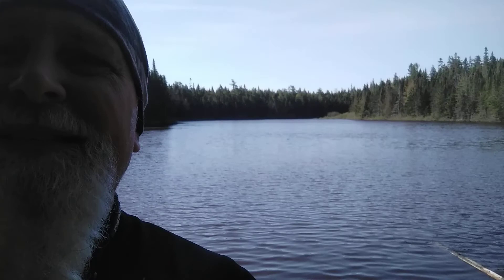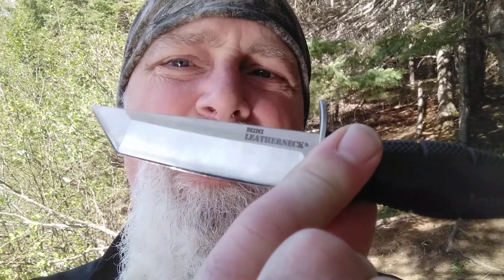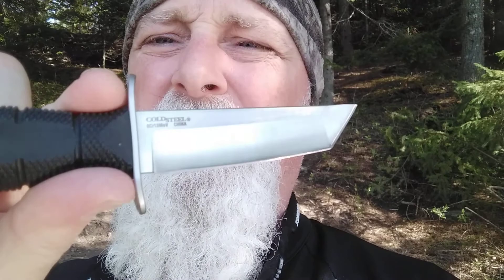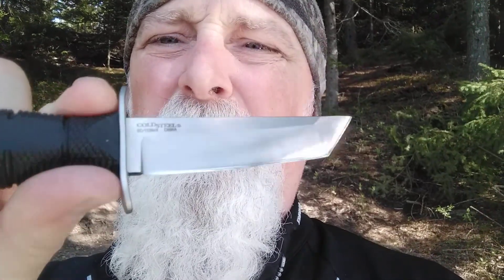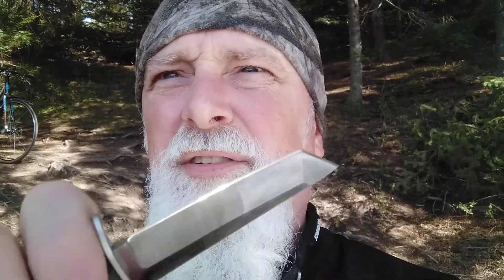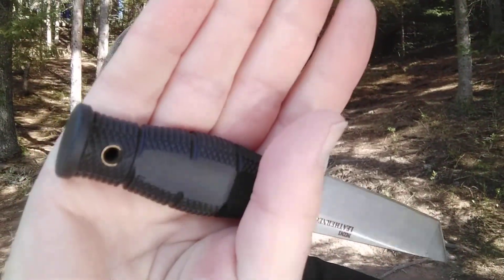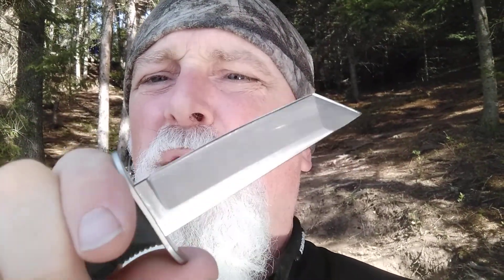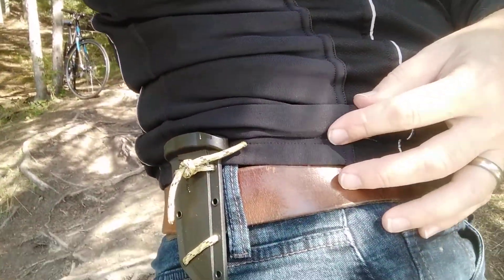2 of 2 for Tanto Tuesday Mini Leatherneck Overview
Second of Two videos for tantotuesday looking quickly at the features of the Cold Steel Mini Leatherneck Tanto